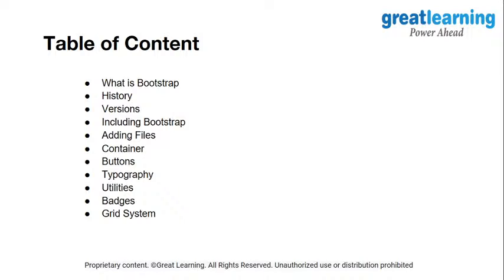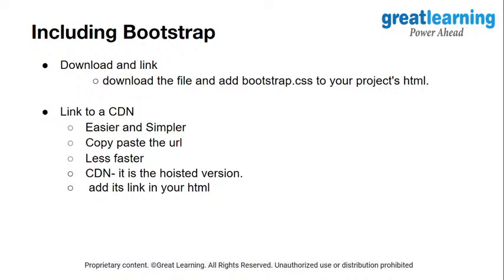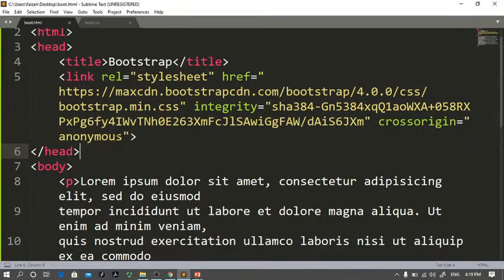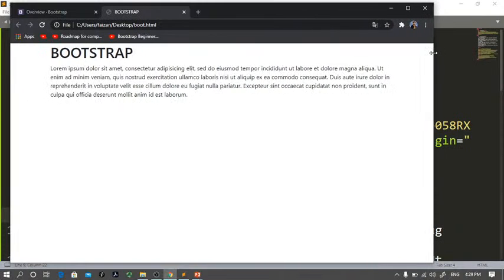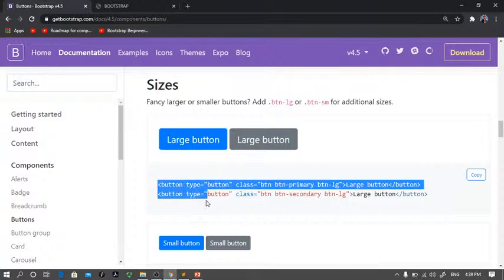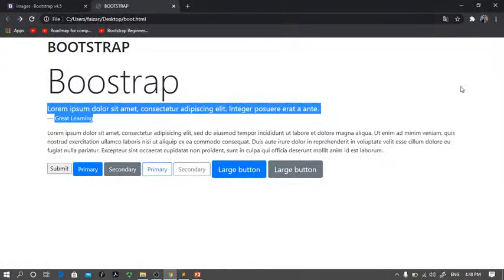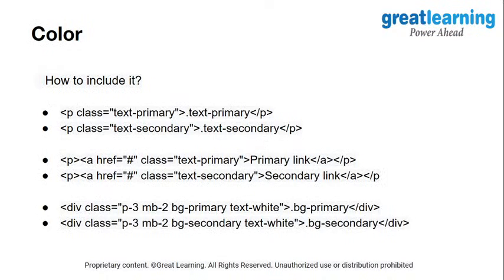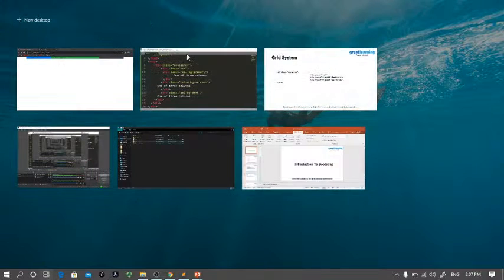Introduction To Bootstrap | What Is Bootstrap | Introduction To CSS | CSS Framework | Great Learning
Great Learning brings you to this live session on "Introduction to Bootstrap" Bootstrap is the most popular CSS framework for developing responsive applications. In this session, we will cover some of the important topics like, What is Bootstrap, How to write, and Where to write Bootstrap code. In this session, we will first understand why we should learn Bootstrap, its components, installation, etc. We will also discuss migration from bootstrap 3 to 4.